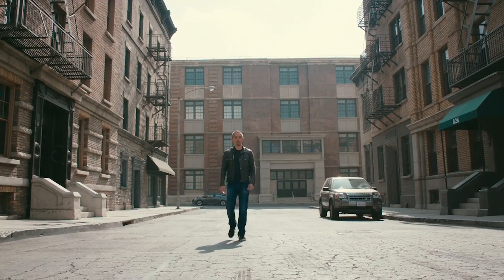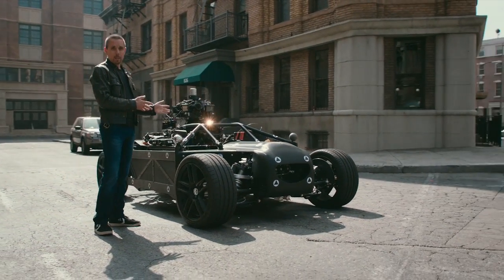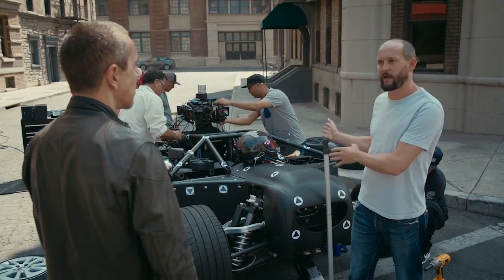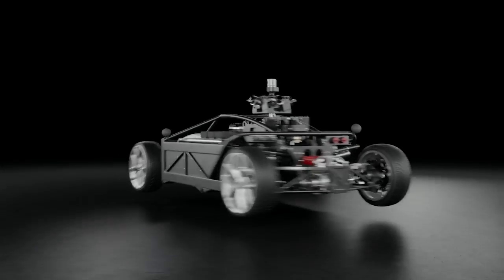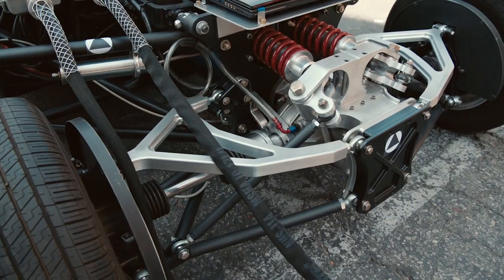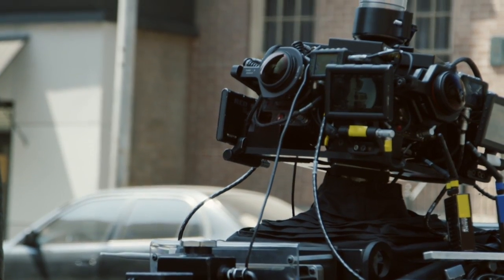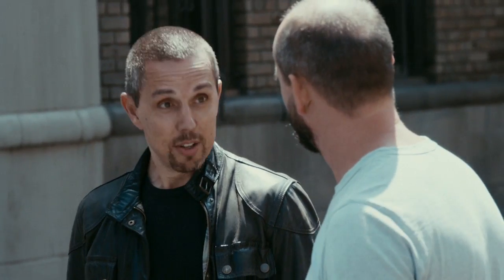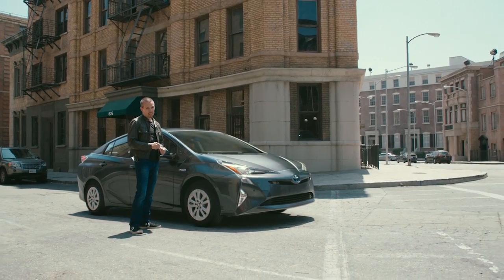The Mill's BLACKBIRD - The Car that Transforms into ANY CAR | Top Gear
Special effects company The Mill has come up with a technology so intruiging, we just had to give it a go. Meet the ‘Blackbird’, which is all about taking movie magic to the next level. It allows filmmakers to render any car they require over the top of a special rig, in ultra-HD realism, without the car itself having to go anywhere near the set.

Underneath the mass of cameras, sensors and matt black bodywork, the Blackbird is an electric car that can alter its track and wheelbase, plus the driving characteristics of its electric motor and suspension, to match any model your heart desires. Simply bolt on the right wheels, drive around (preferably like a lunatic) and computers far too complicated for our tiny little minds render the car on top, even matching the reflections to the real-world surroundings.